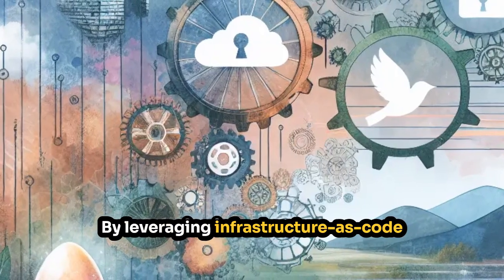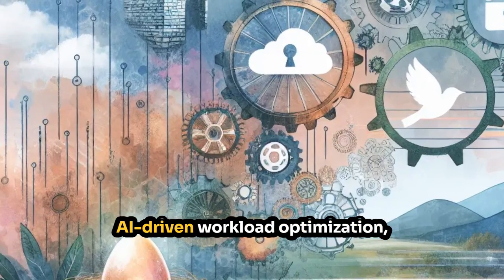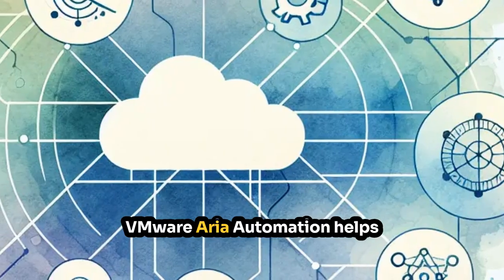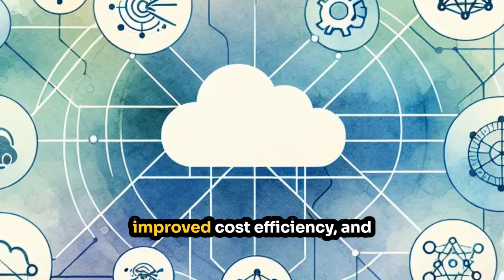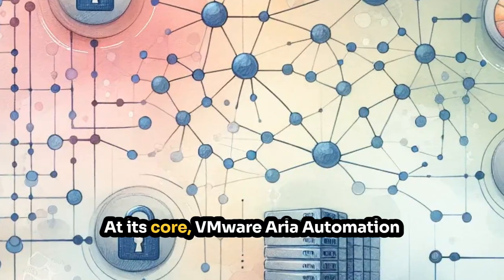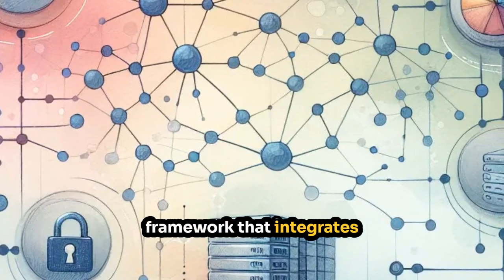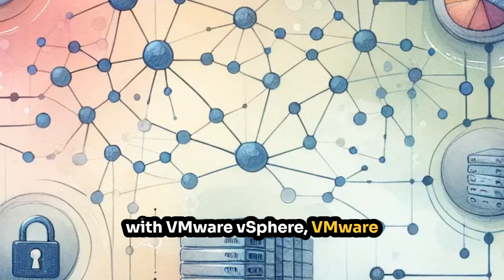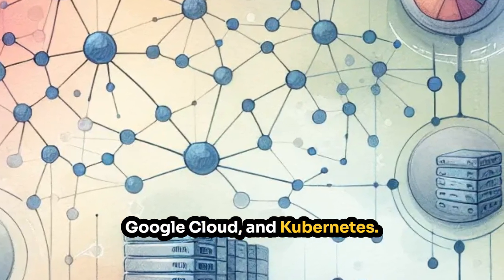Lecture 24: Automating Workloads with VMware Aria Automation | VMware Cloud Course